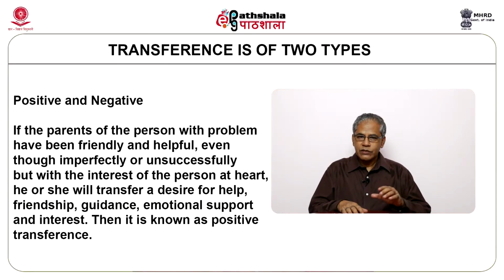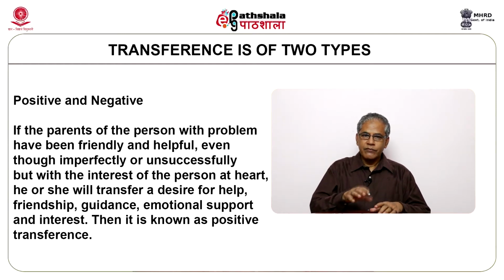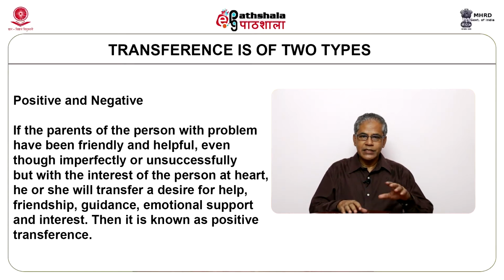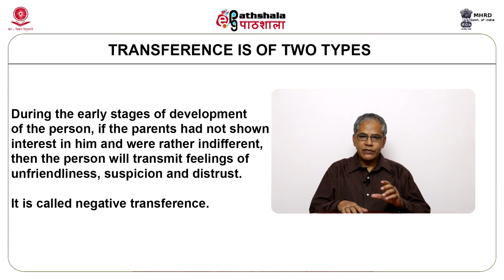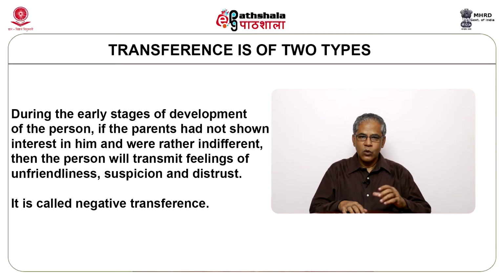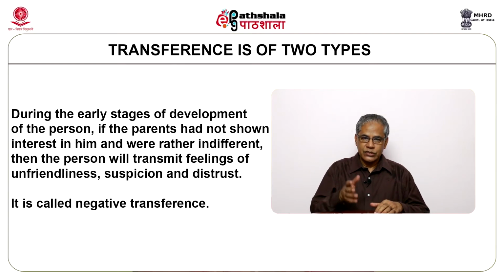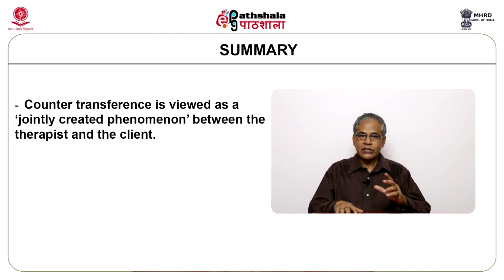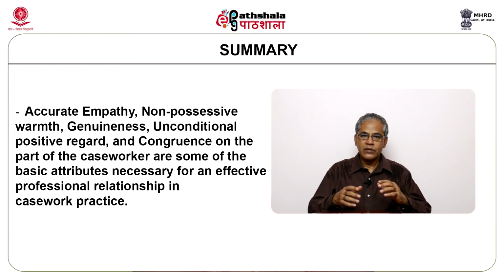M-19. Function and use of relationships in social case work